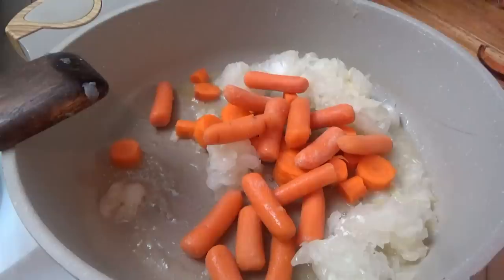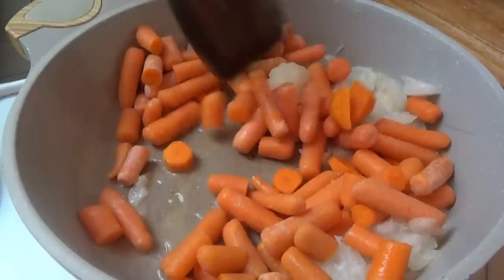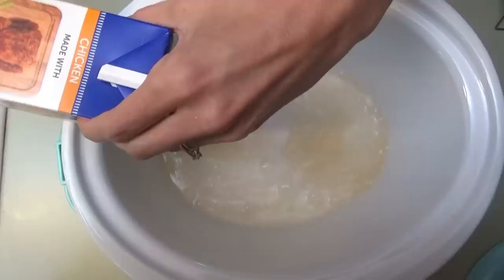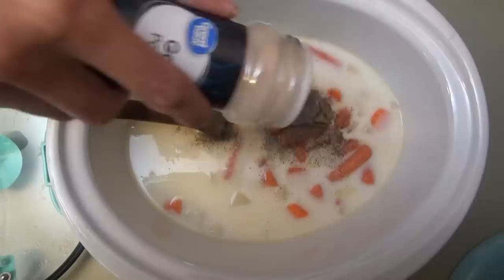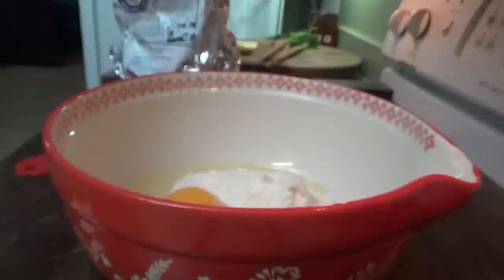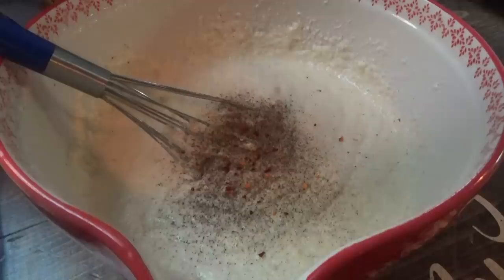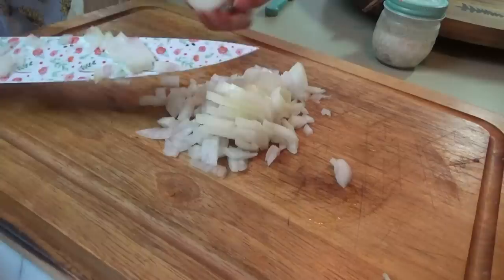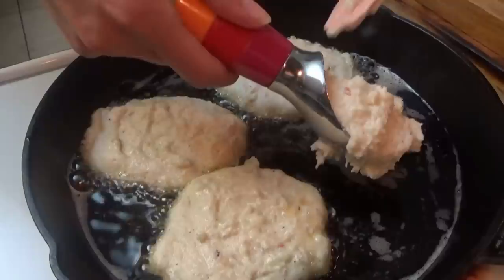Glad it didn't happen...😆 Fried Cornbread Cakes & Slow Cooker Carrot Soup | Southern Home Cooking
Hey family! In today's video the rain has returned so we're making some homemade Slow Cooker Carrot Soup and Fried Cornbread Cakes!

Slow Cooker Carrot Soup
Ingredients:
1.5 pounds carrots, sliced
1 onion, diced
2 potatoes, diced
2 tablespoons butter
3 cups chicken broth
1 1/2 cups milk
salt & pepper to taste
1 tsp garlic powder

Directions:
Heat butter in a skillet over medium heat. Add onions, carrots, and potatoes and cook for 5-8 minutes.  Spray slow cooker with cooking spray. Add chicken broth and milk to slow cooker.  Add the carrots, onions, potatoes, and the seasonings. Cover and cook on low for 6-8 hours or high for 4-5 hours.  When cook time is up use an emersion blender to mix the soup and make it creamy.  Serve with a little dollop of sour cream and parsley, and some cornbread!

Fried Cornbread Cakes
Ingredients:
2 cups cornmeal mix
1egg
1/4 cup vegetable oil
1 1/2 cups buttermilk
1 teaspoon red pepper flakes (optional)
1/2 onion, diced (optional)

Directions:
Mix all ingredients in a large bowl. Heat oil over medium heat.  Spoon cornbread mixture into skillet. Cook for 3-4 minutes then flip and cook for 2-3 minutes.  Flip until cooked through.